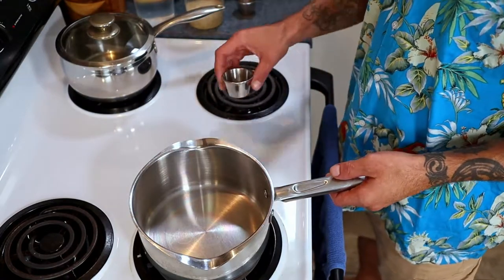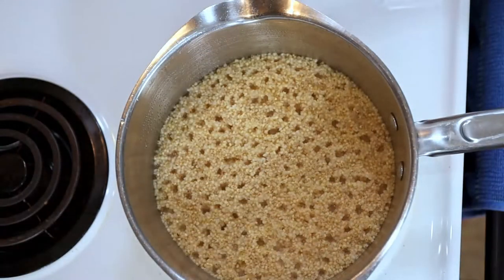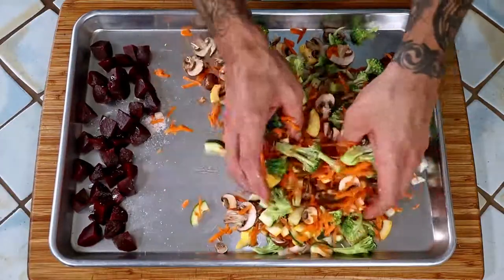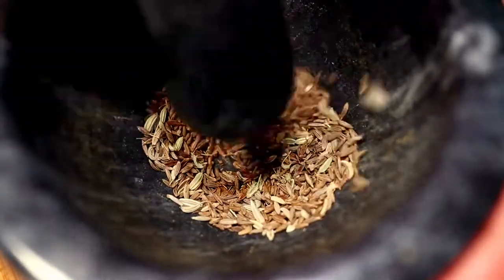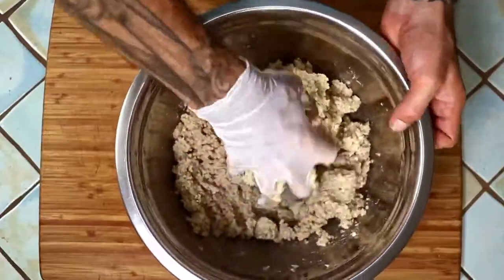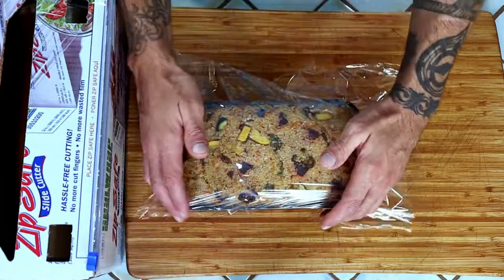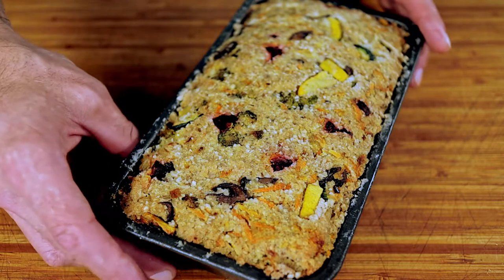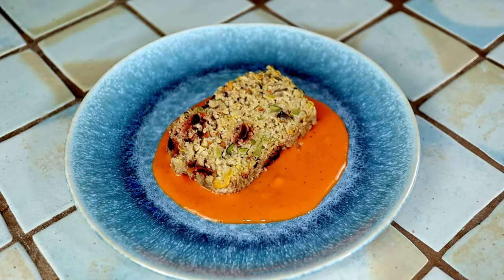"The MeatLESSloaf!" Delicious Vegetarian Meatloaf in the New Series, "MA, The Meatloaf!"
This MeatLESSloaf is the best way to get your daily dose of vegetables! Packed full of flavor and veggies you will not be disappointed! This is an easy meal that the whole family is sure to enjoy! The roasted red pepper bechamel is the perfect way to serve this creative vegetarian dish up!

• Ingredients:
MILLET:
 - 300g (1.5 Cups) Millet
 - 15g (1.5 TBLS) Oil (I used avocado oil)
 - 10g (2 tsp) Salt
 - 900g (4.5 Cups) High Quality H20 (water)

MEATLESSLOAF:
 - 800g (roughly 4 Cups)
 - 100g (1 medium) Carrot
 - 100g (1.5 Cups) Broccoli
 - 75g Onion (Half of a Medium Onion)
 - 100g (1/2 of a medium) Summer Squash
 - 100g (1/2 of a medium) Zucchini
 - 100g (1/2 Cup) Beets, cooked
 - 80g (1.25 Cups) Mushrooms
- 20g (2 TBLS) Oil For Vegetables
- 5g (1 tsp) Salt For Vegetables
 - 25g (3 TBLS) Bread Crumbs
 - 45g (3 TBLS) Half & Half
 - 50g (1 Large) Egg
 - 8g (1.5 tsp) Salt
 - 7g (2 tsp) Granulated Garlic
 - 2g (1 tsp) Ground Black Pepper
 - 2.5g (1 tsp) Ground Cumin
 - 0.5g (1/2 tsp) Chili Flakes
 - 0.5g (1/4 tsp) Ground Fennel Seed
 - 1 TBLS Butter (for top of loaf prebake)

CREAMY GRAVY:
 - 20g (1.5 TBLS) AP Flour
 - 20g (1.5 TBLS) Butter
 - 200g (1 Cup) Water
 - 200g (1 Cup) Half & Half
 - 175g ( 3/4 Cup) Roasted Red Peppers
 - 4g (1/2 tsp) Salt
 - 2g (1/2 tsp) Granulated Garlic
 - 1g (1/2 tsp) Ground Black Pepper

• MDF Novelty Shirts:
 - Spread It Like Aloha (white writing):

 - Spread It Like Aloha (black writing):

 - Trust No One, Season Everything (white writing):